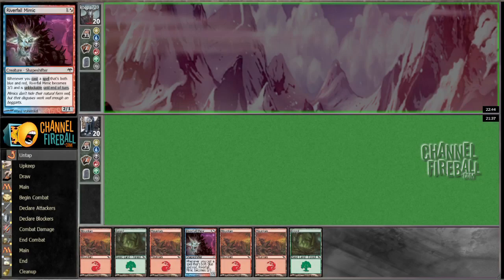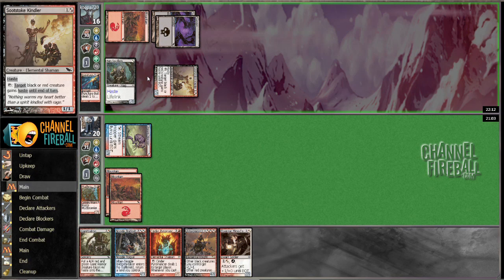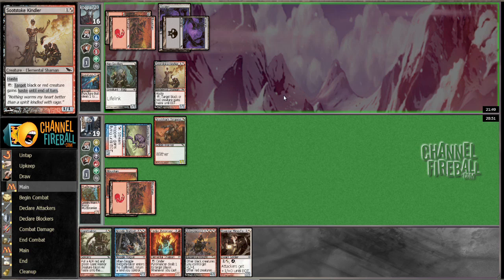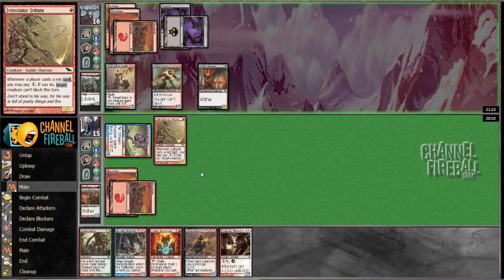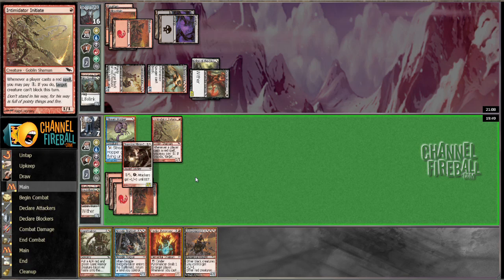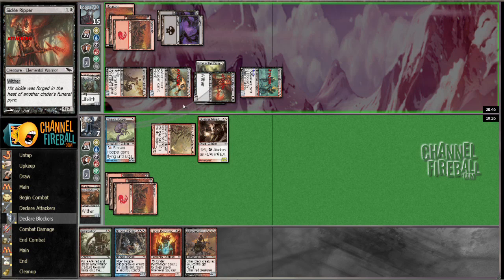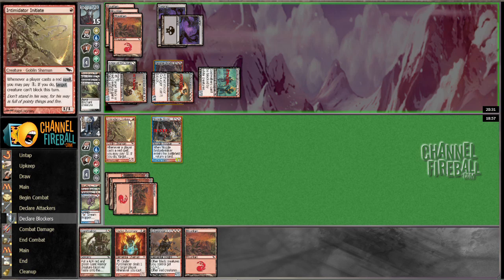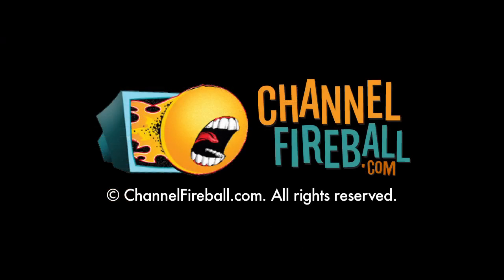Channel Conley - SSE #1 (Match 2, Game 2)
Conley takes on a throwback Shadowmoor, Shadowmoor, Eventide draft!